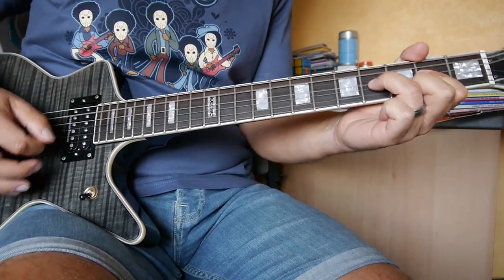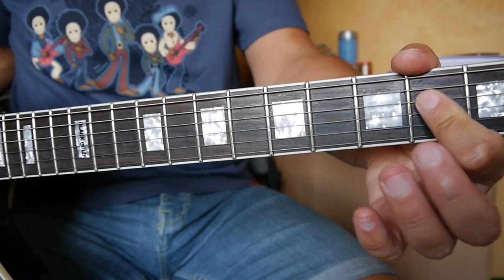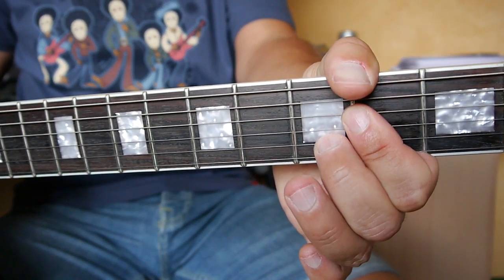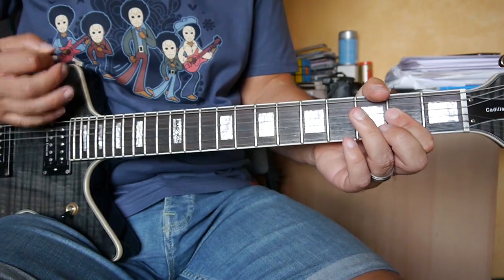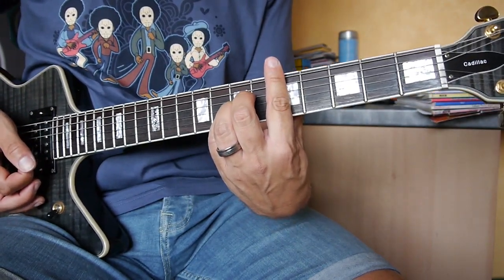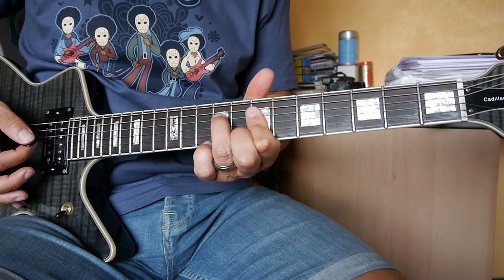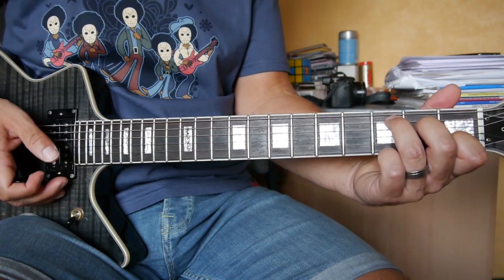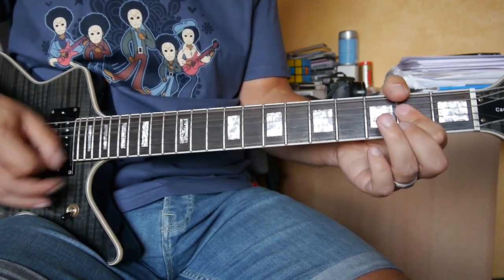Pro Guitar Tips No 18 The Brian May Chord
The "Brian May" chord is a great tool you can use to spice up the sound of certain barre chords. In this video I demonstrate famous riffs where this chord is used and show you how to use it in your own stuff. Some useful general tips on left hand positioning too.